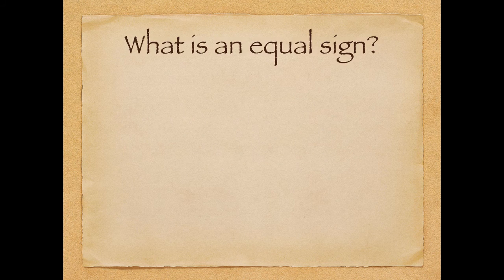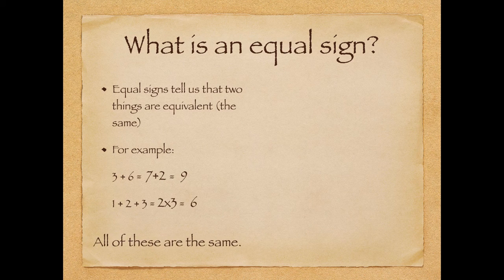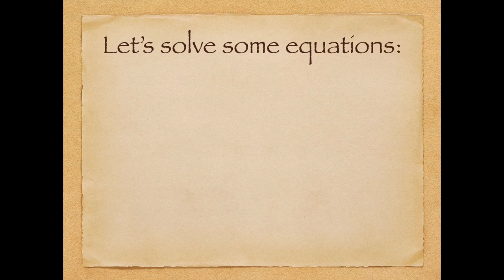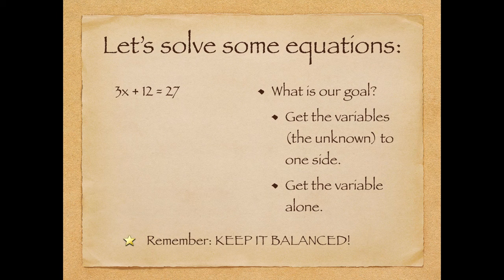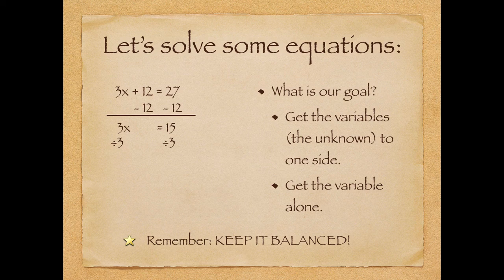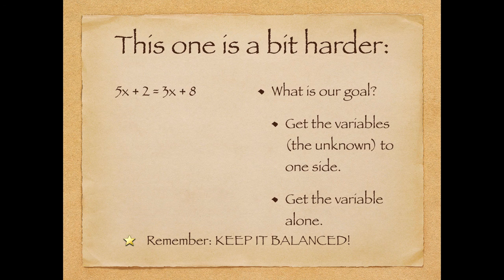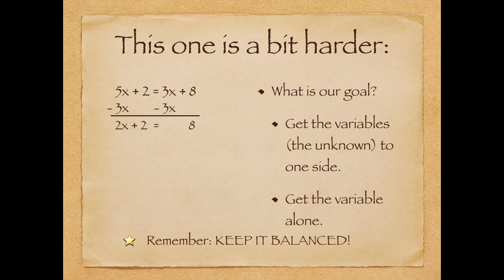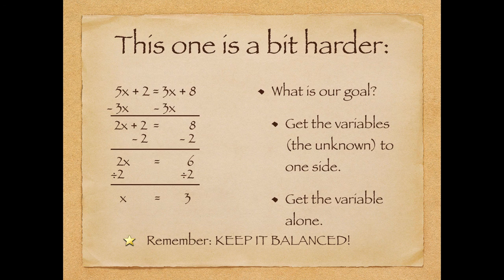How to solve a simple equation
6th grade math. 7th grade math. Pre-algebra. How to solve simple equations.